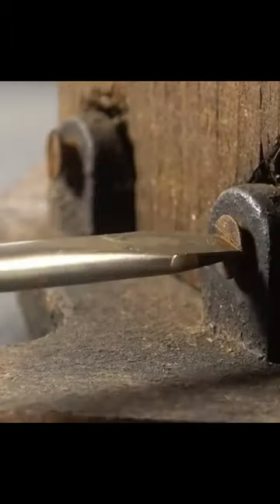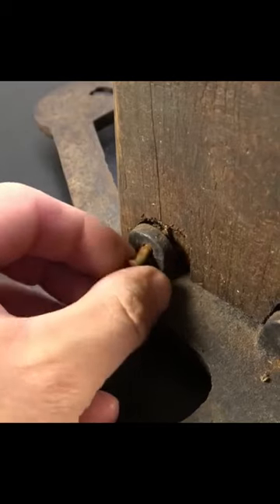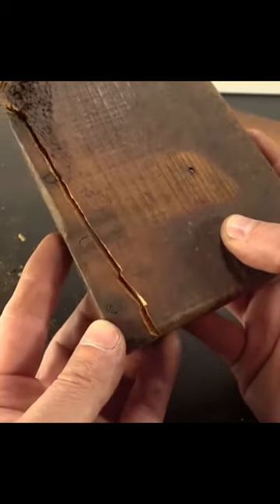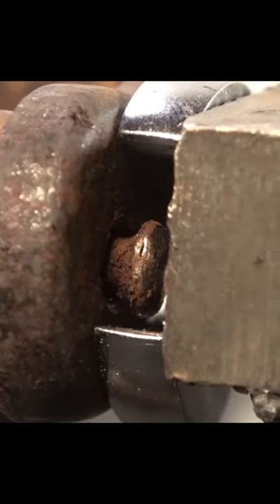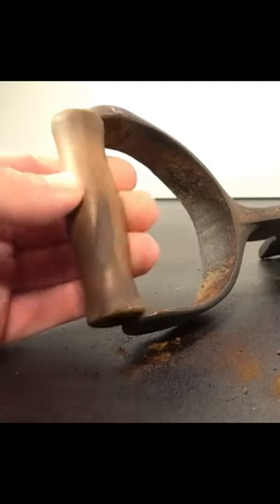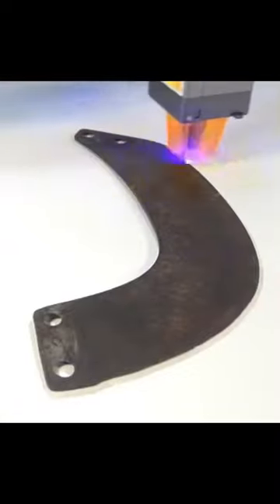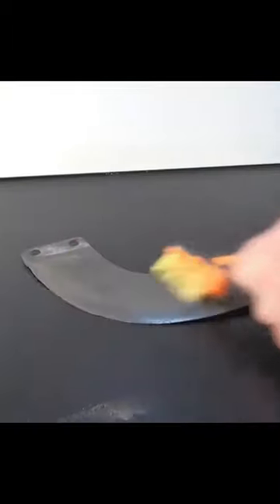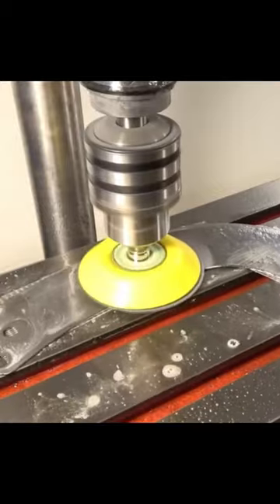HOBBY LOBBY CRAFTS pt2